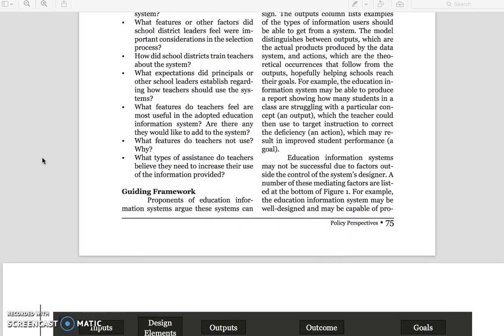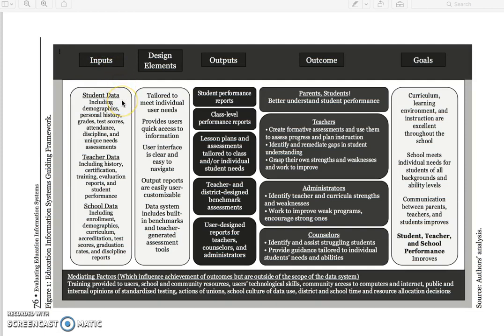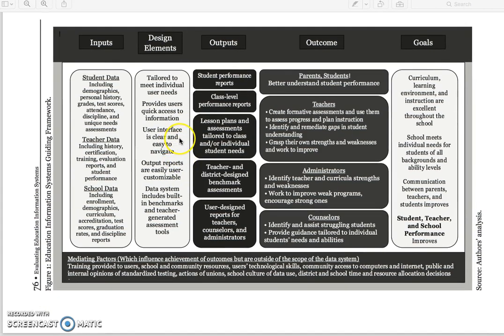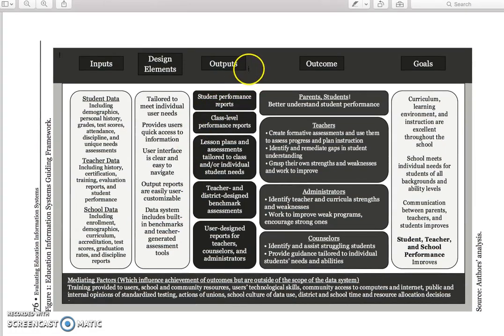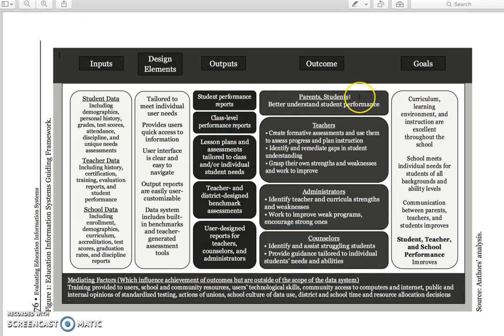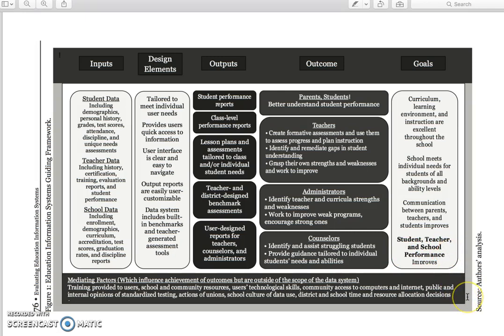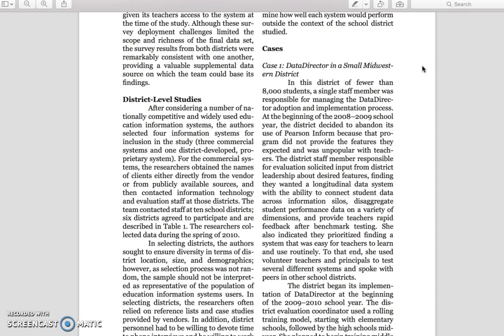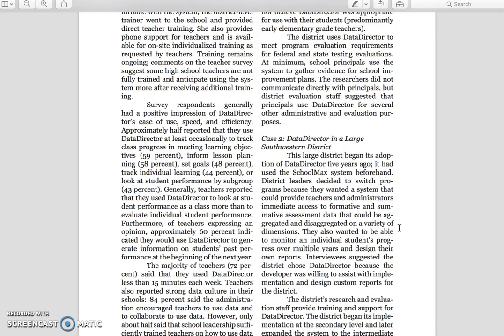Academic Information System 3